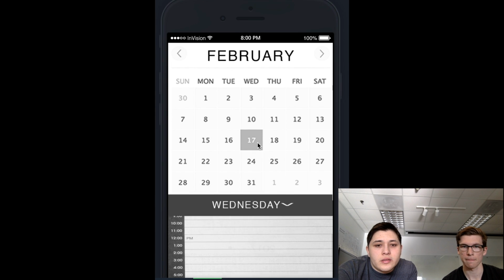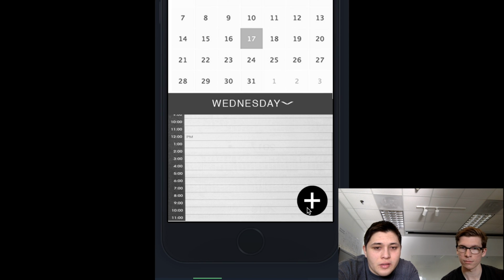Justin Rodriguez-Hand User Testing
User testing RemindMe, a calendar application that features location based reminders. Justin Rodriguez-Hand, sophmore game design student, was the second to test out RemindMe in InvisionApp.